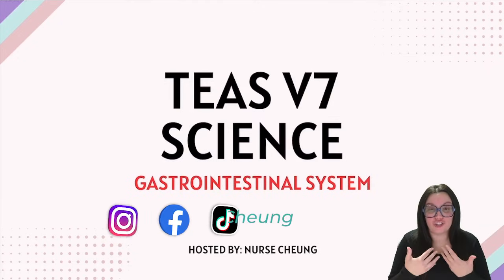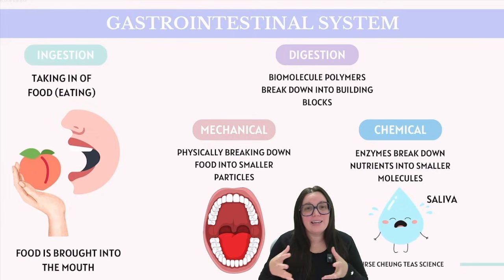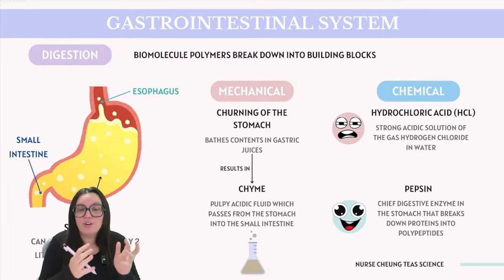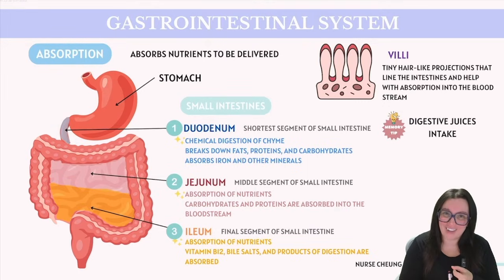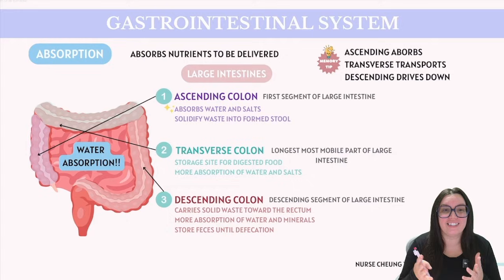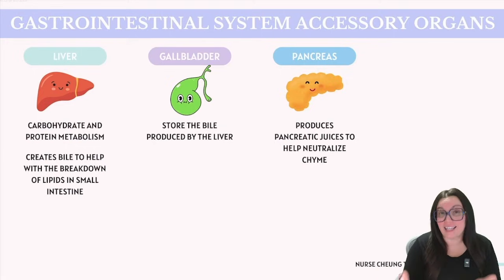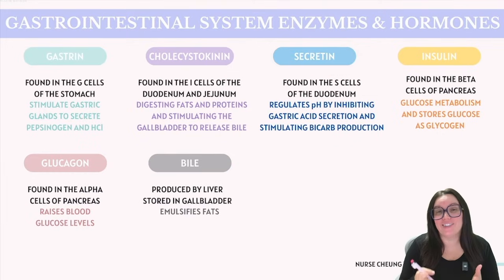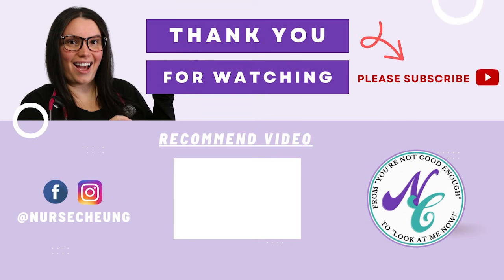2025 ATI TEAS 7 Science Anatomy and Physiology Gastrointestinal System with Nurse Cheung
Hey Besties, in this video we’re chomping our way through the 2025 ATI TEAS 7 Science Gastrointestinal System with Nurse Cheung, from mouth to you-know-where. We’ll dish out essential tips for digesting these concepts swiftly, so you can ace your test. Happy Studying!!

⌚️Timestamps:

00:00 Introduction
00:16 Introduction to Ingestion, Digestion, Absorption, and Elimination
01:16 Ingestion and Digestion in the Mouth
02:27 Esophagus and Peristalsis
03:19 Mechanical and Chemical Digestion in the Stomach
04:01 Sphnicters
04:58 Absorption in the Small Intestine
06:49 Absorption in the Large Intestine
09:07 Elimination
09:21 Liver, Gallbladder, and Pancreas in Digestion
10:16 Enzymes and Hormones